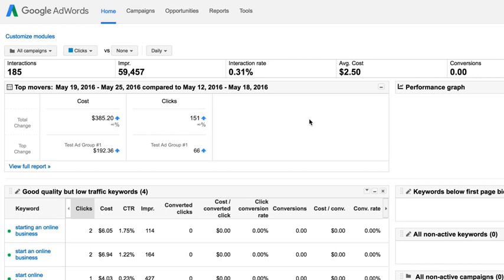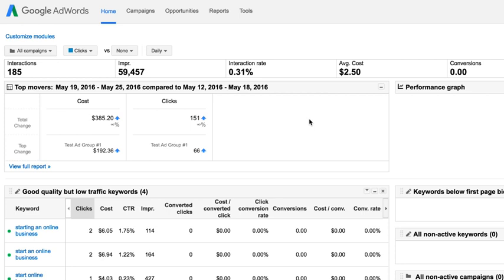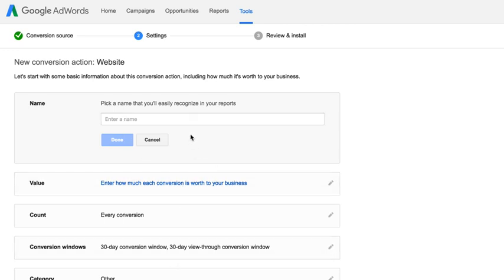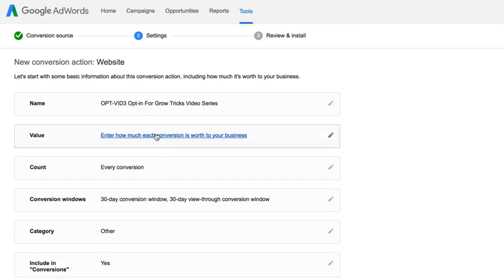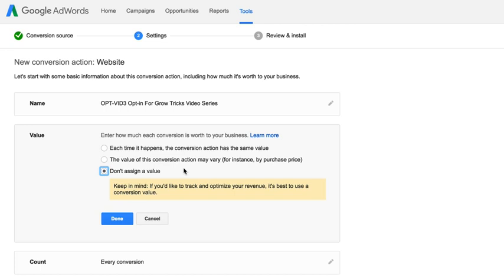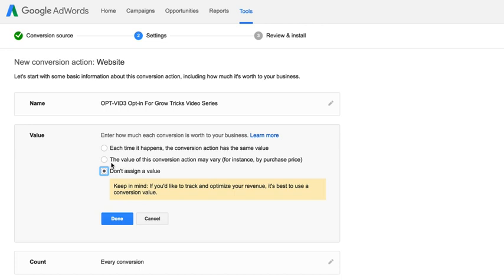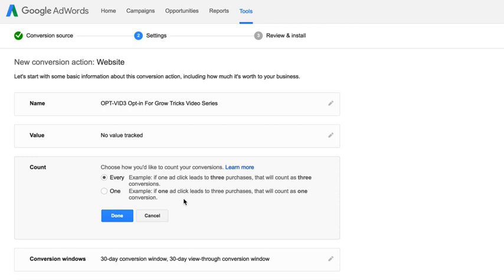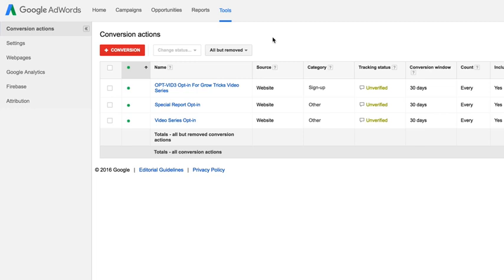11 Setting Up Conversion Actions